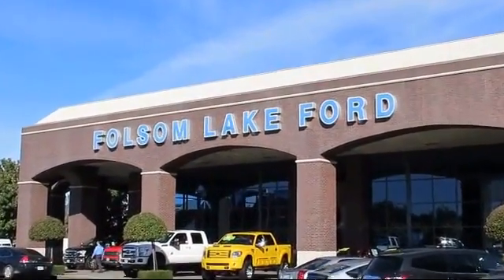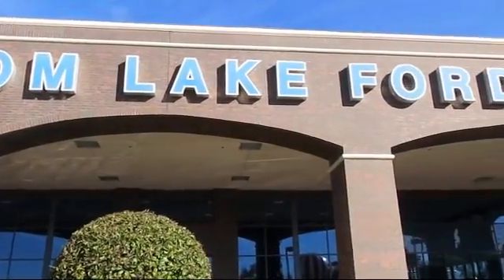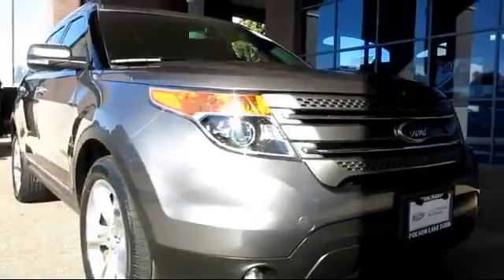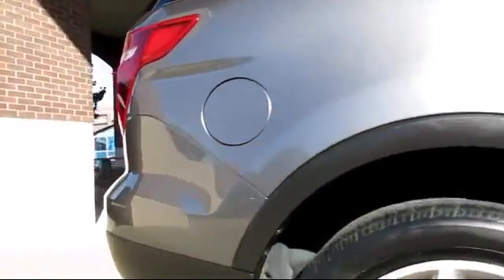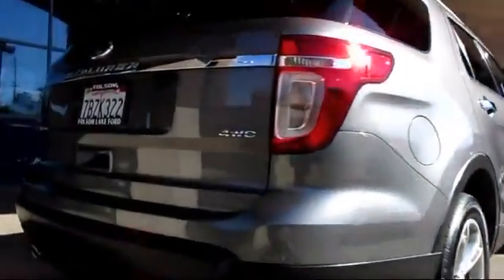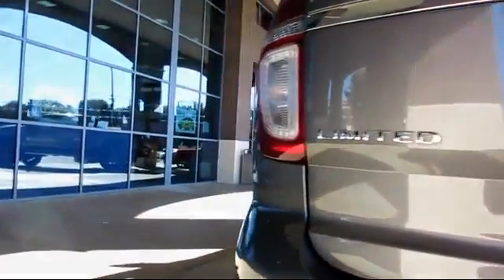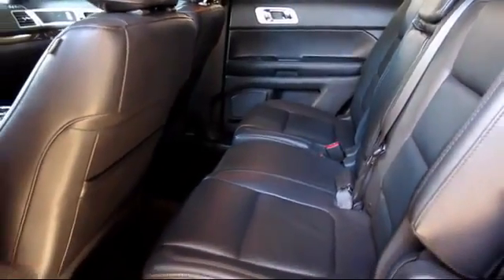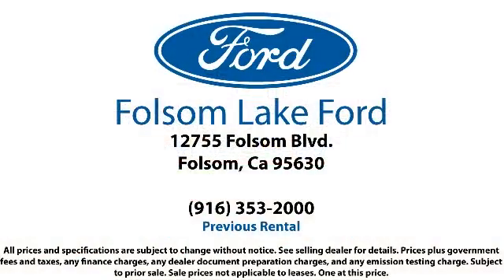2014 Ford Explorer Sport Utility Limited Folsom Sacramento Roseville Elk Grove El Dorado Hills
2014 Ford Explorer Sport Utility Limited Stock Number: RX28164 Vin:1FM5K8F89EGA64785.

12755 Folsom Blvd.